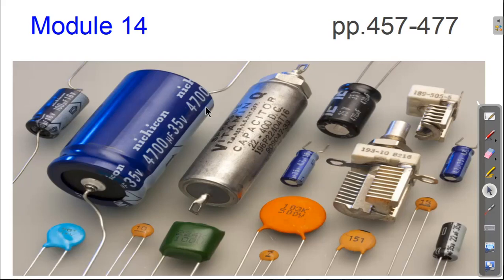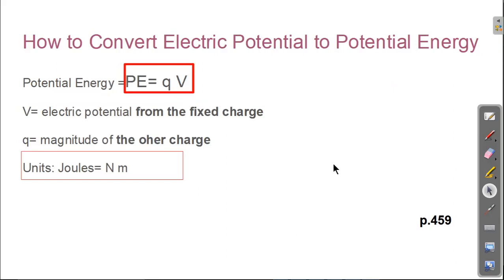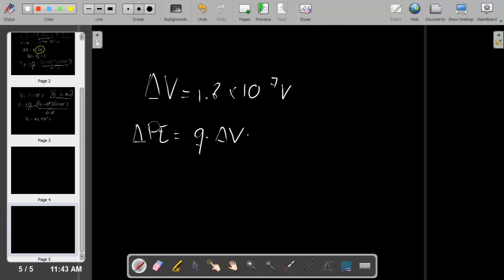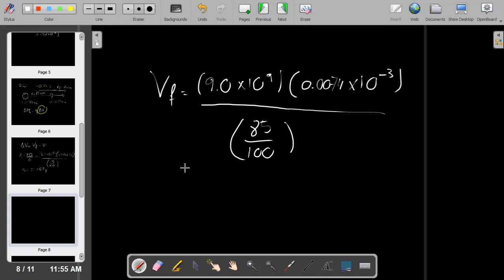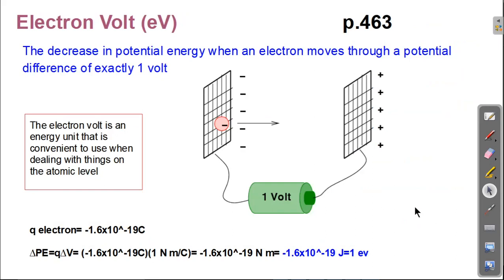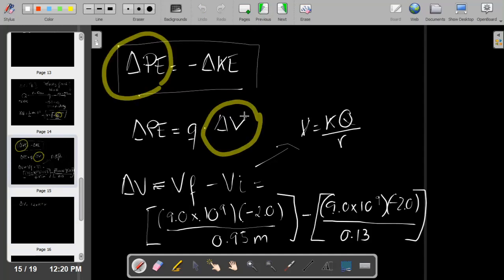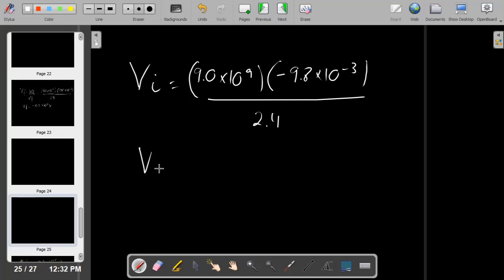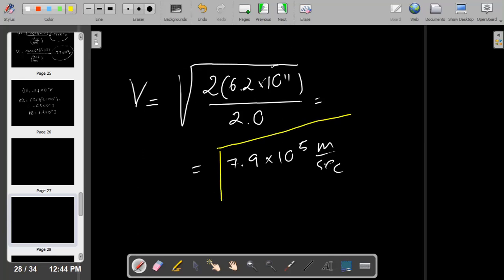Apologia Physics Module 14 (First Half: Part 1)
Module 14: Electric Potential
Exploring Creation with Physics (2nd Edition).

When we went into lock down in March of 2020, I finished the school year with virtual classes, so I can share with you  Module 13, 14, 15, and 16. I also have the first half of Module 1 to share, as I thought I was going to teach Physics in 2021, but I ended teaching Chemistry instead.